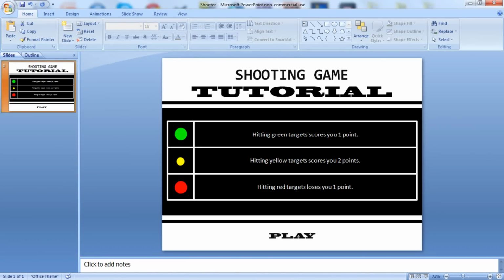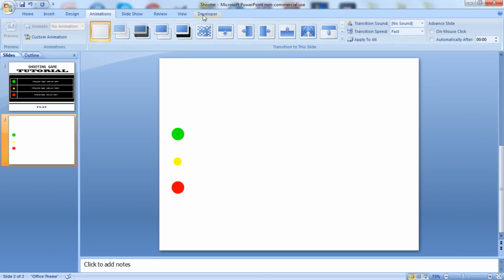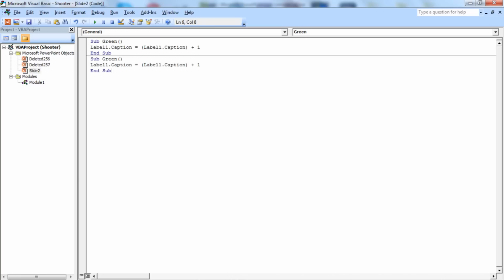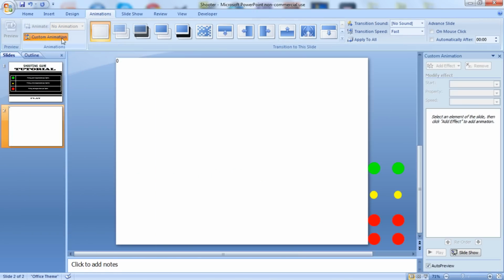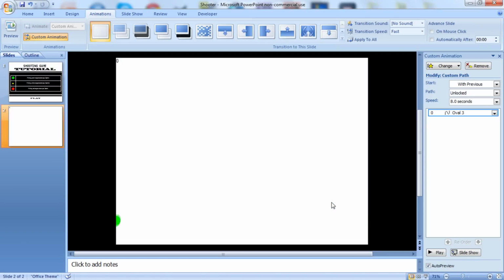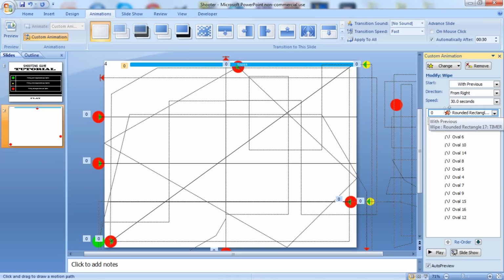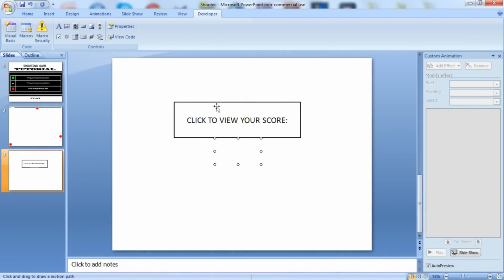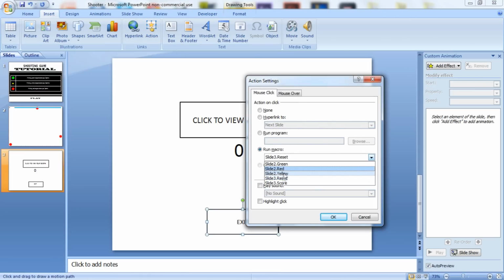PowerPoint Tutorial (VBA): How to make a Shooting Game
In this tutorial I show you how to make a shooting game in powerpoint, using animation and some simple VBA coding. If you have any questions, just ask me down in the comment section :D

Code:
Slide2:

Sub Green()
Label1.Caption = (Label1.Caption) + 1
End Sub

Sub Yellow()
Label1.Caption = (Label1.Caption) + 2
End Sub

Sub Red()
Label1.Caption = (Label1.Caption) - 1
End Sub

Slide3:

Sub Score()
Slide3.Label2.Caption = Slide2.Label1.Caption
End Sub

Sub Reset()
Slide2.Label1.Caption = 0
Slide3.Label2.Caption = ""
ActivePresentation.SlideShowWindow.View.Exit
End Sub